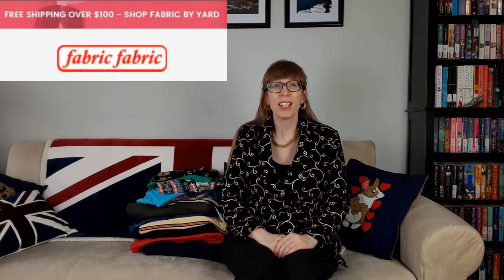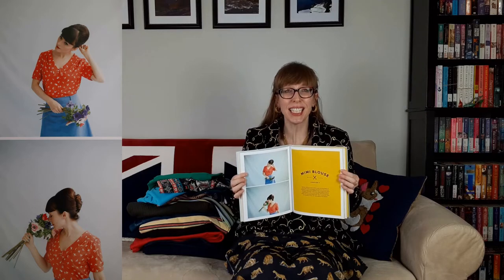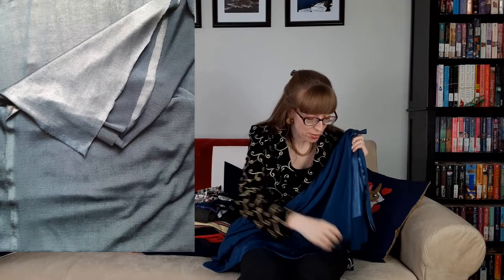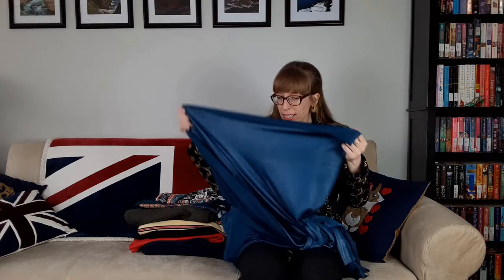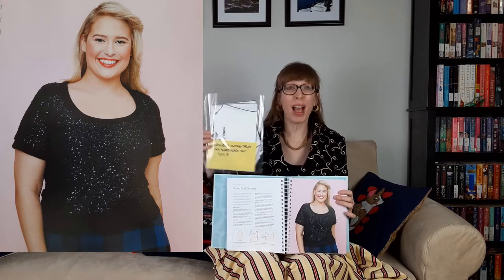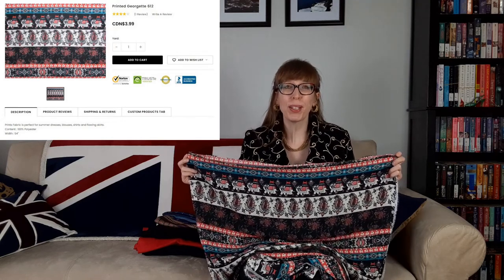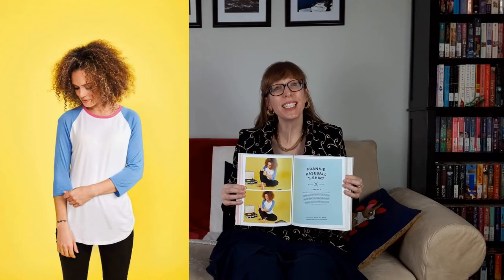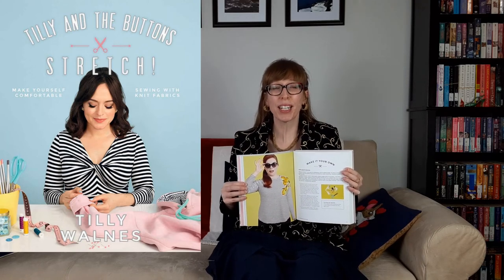🐢✅ FABRIC FABRIC FABRIC HAUL ✅🐢 | BUDGETSEW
In this video I show you my fabric haul from Fabric Fabric.  This was my first order from Fabric Fabric and I'm very pleased with it.  I was looking online for sale priced knit fabrics so I googled fabric online Canada and up popped Fabric Fabric. I cross checked it on Instagram and saw some lovely garments made with their fabric.

The fabric is sold by the yard rather than by the metre so I ordered two yards of each fabric.  When I received by order I measured each piece and was very pleased to discover that they actually gave me two yards and a few inches of each fabric.  Only one piece out of 14 was exactly two yards.

Fabric Fabric is located in Toronto, Ontario so my order quickly arrived in two business days via Canada Post.  Each fabric I chose was on sale for the low price of $3.99 a yard.

The jacket that I'm wearing is Butterick B6523.  Fabric from Value Village.  Pattern from Fabricland.

Patterns:
Tilly & the Buttons Mimi Blouse, Burda 2981, Stitch and Save by McCall's 9438, McCall's 5441, Tilly & the Buttons Freya Top, Simplicity 2307, Gertie Sews Vintage Casual Knit Sweetheart Top, Burda Jumper 104 January 2022, Burda Easy Issue 6 2021 Top 2B, Butterick 6684, Simplicity 8401, McCall's 2793, Simplicity 8030, and Tilly & the Buttons Frankie Tee.